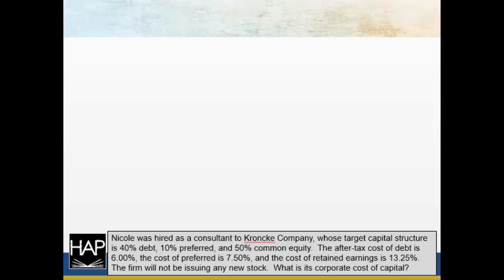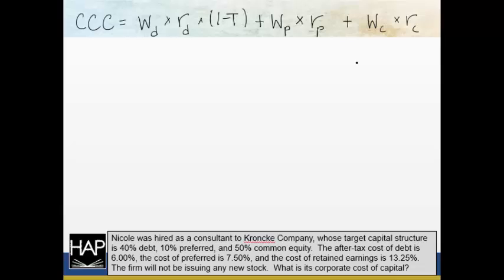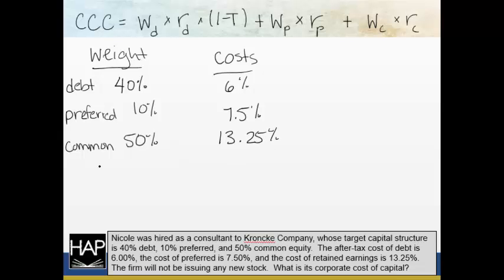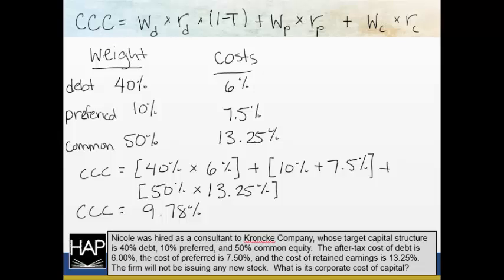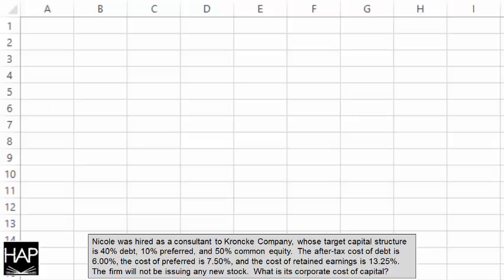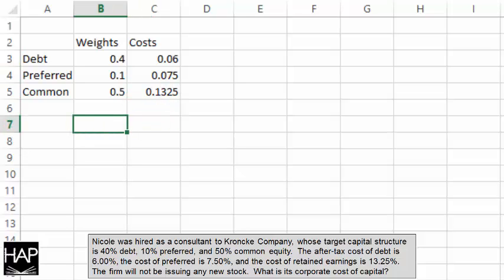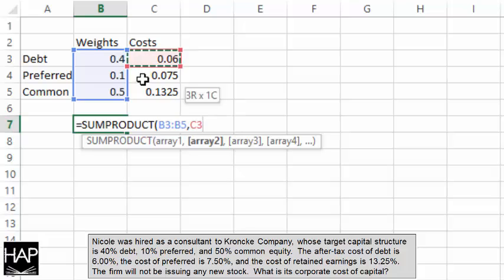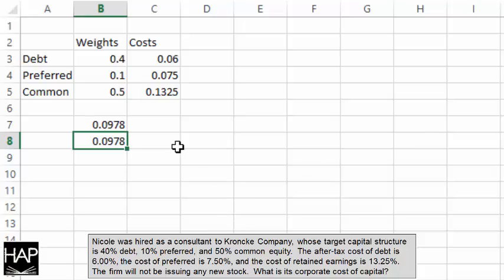Corporate Cost of Capital